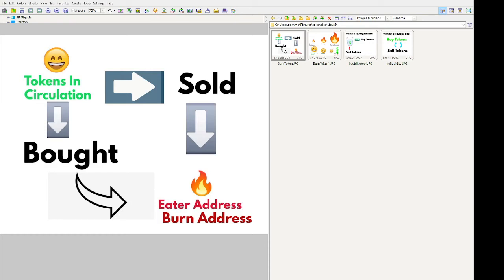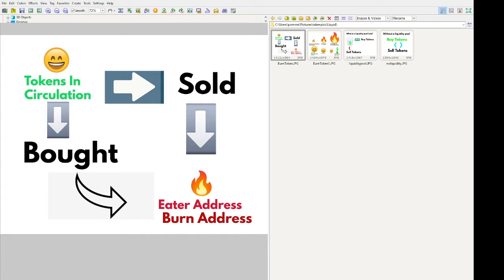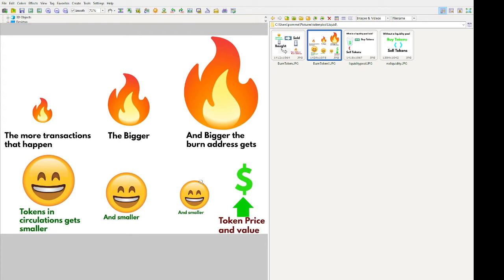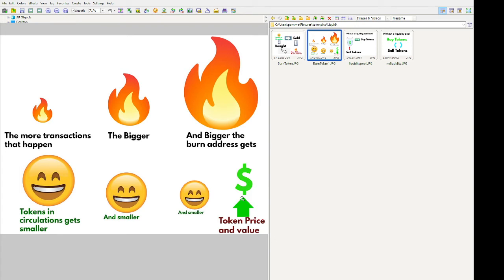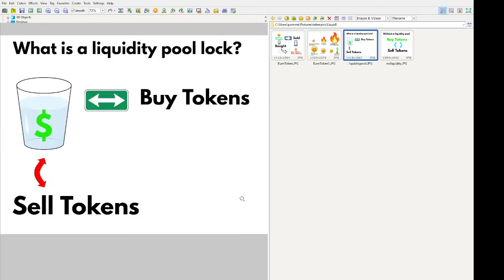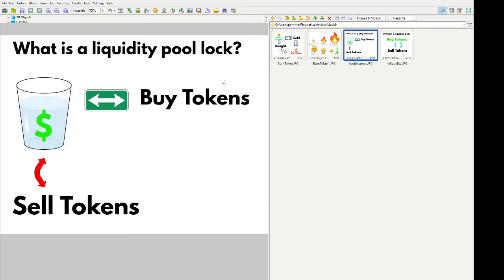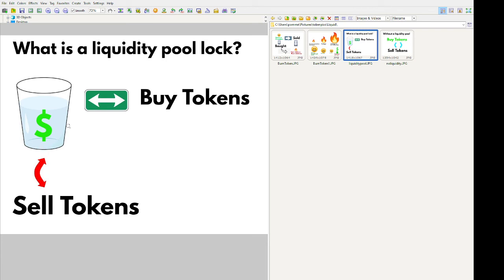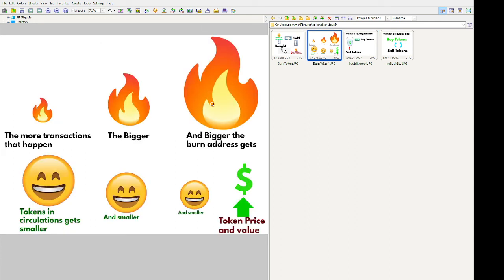Token Liquidity Lock Vs Token Burning | The Truth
Today i will explain the difference between a liquidity lock and token burning and i will show the different pros and cons of both.